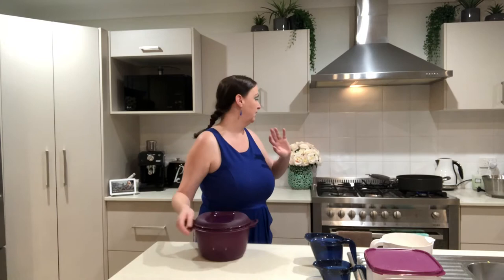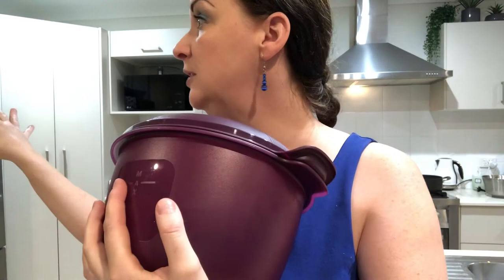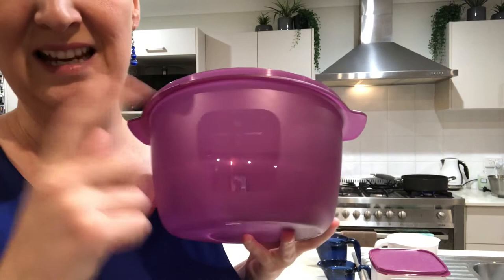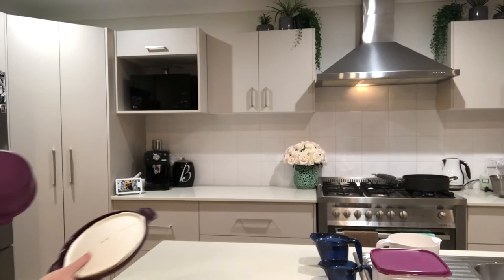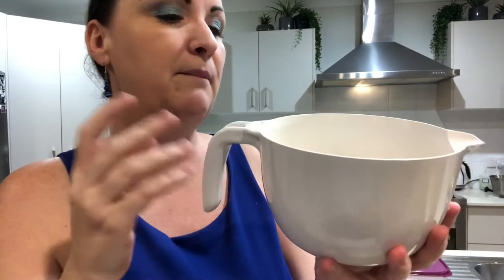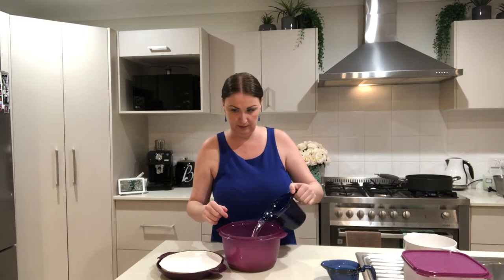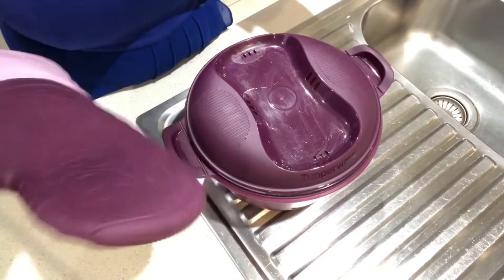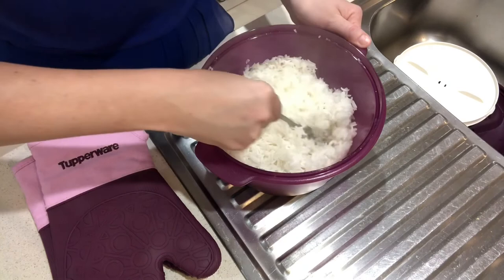micro rice cooker large - White rice with zucchini flowers